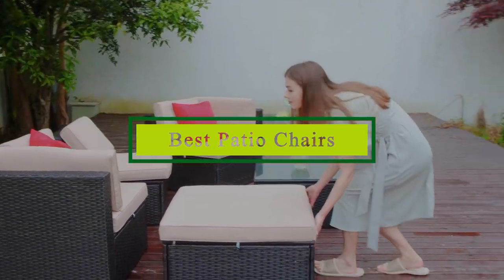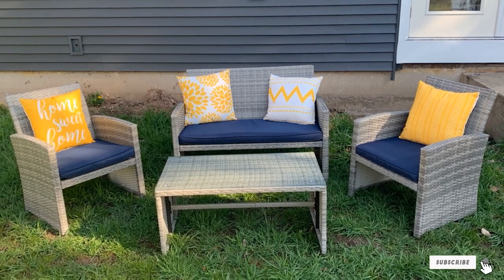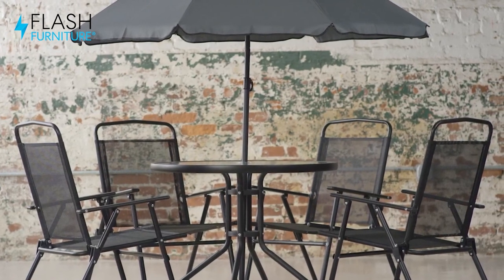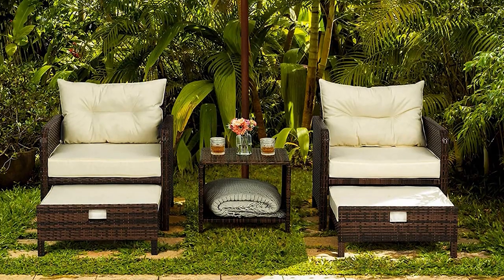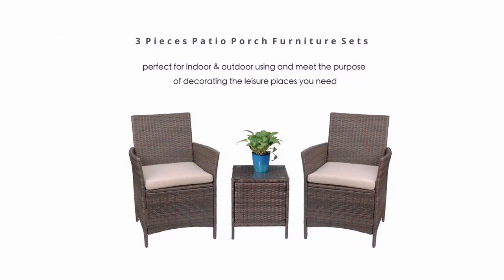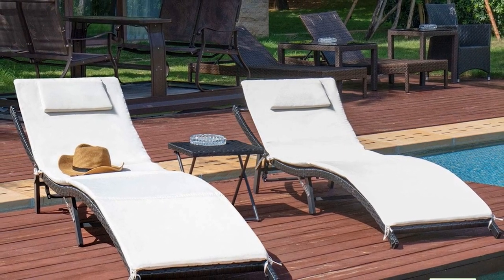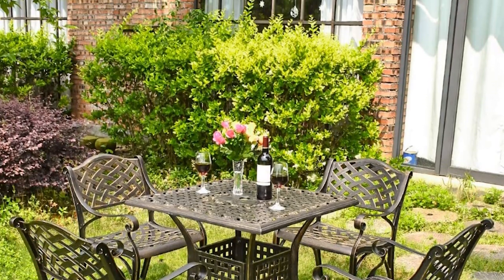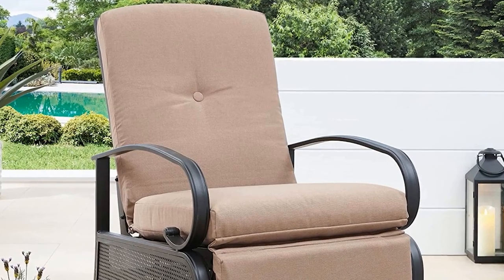Top 10 Best Patio Chairs in 2024 | Reviews, Prices & Where to Buy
Links to the Best Patio Chairs we listed in today's Patio Chair review video:

1 . Best Choice 4-Piece Wicker Patio Set
2 . Devoko 5-Piece Patio Furniture Set
3 . Flash Furniture Nantucket 6-Piece Patio Set
4 . Flamaker 3-Piece Patio Set
5 . PAMAPIC 5 Pieces Wicker Patio Furniture Set
6 . Devoko 3 Pieces PE Rattan Wicker Chairs with Table
7 . Devoko Patio Chaise Lounge Set
8 . "
Best Choice Products Zero Gravity Chair Recliners"
9 . "
TITIMO 5-Piece Outdoor Furniture Dining Set"
10 . Ulax Furniture Outdoor Recliner Chair

What are the Best Patio Chairs in 2024?

In today's video we reviewed the Top 10 Best Patio Chairs on the market in 2024. We made this list based on our personal opinion and we ranked them in no particular order, after doing our research based on their prices, quality, durability, brand reputation and many more.

After watching this video you will know which are the best budget, top selling and top rated Patio Chair on the market today.

If you choose from this list you can be sure that you buy one of the best Patio Chairs available today.